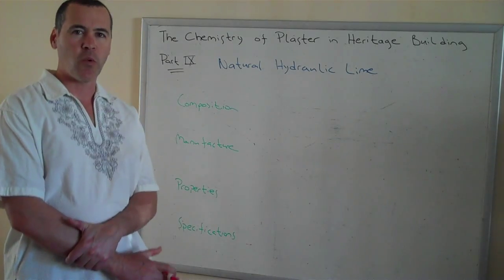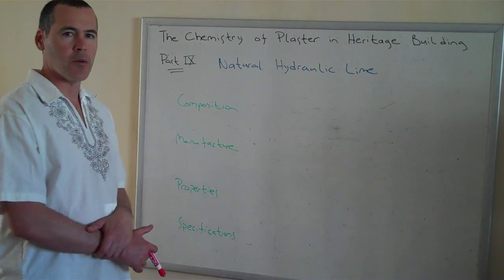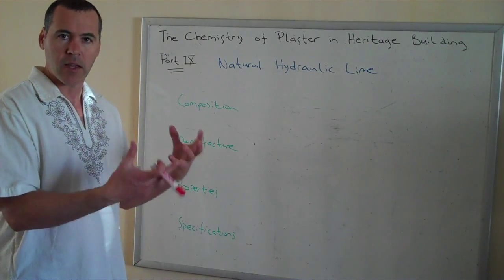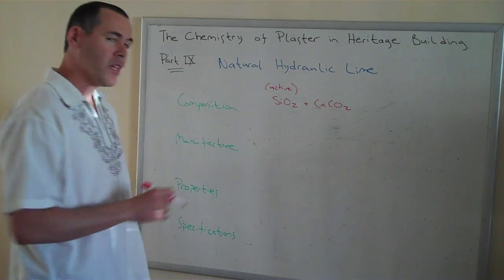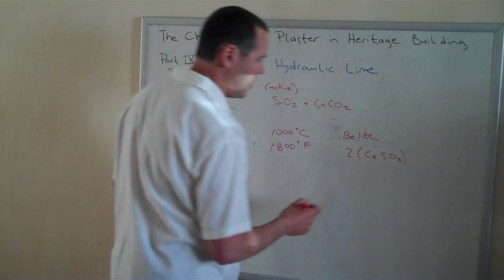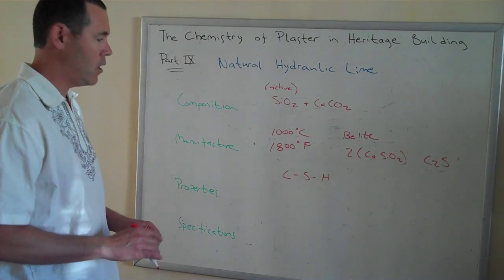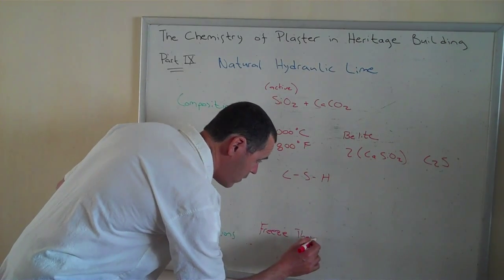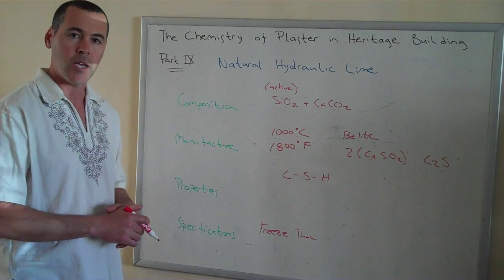The Chemistry of Plaster in Heritage Building - Part 9 - NATURAL HYDRAULIC LIME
NATURAL HYDRAULIC LIME

The ninth video in our series highlights what distinguishes Natural Hydraulic Lime or NHL.